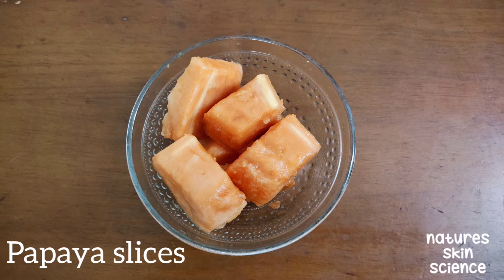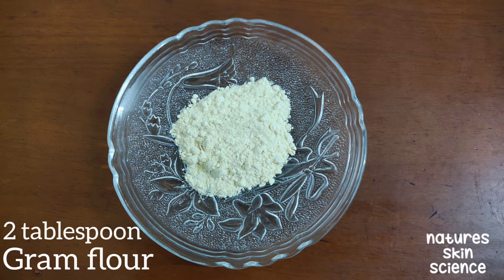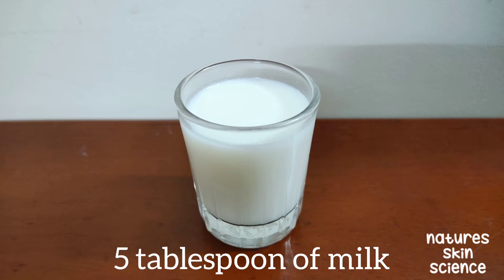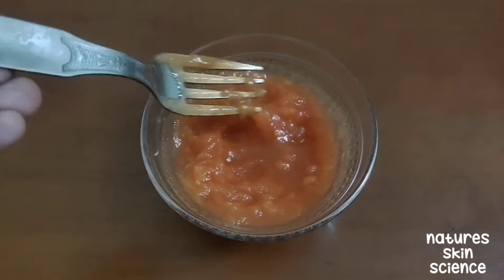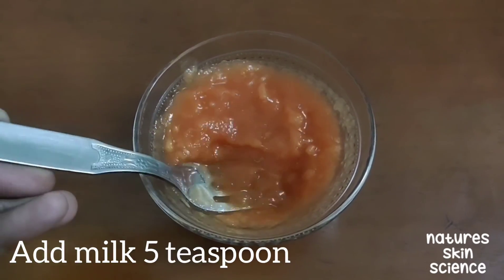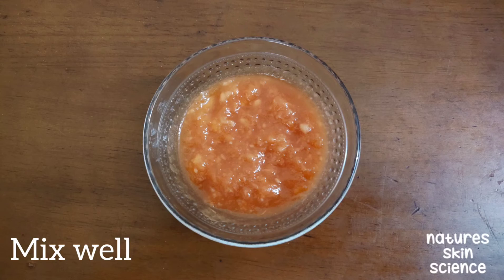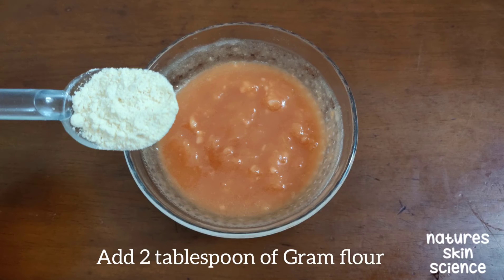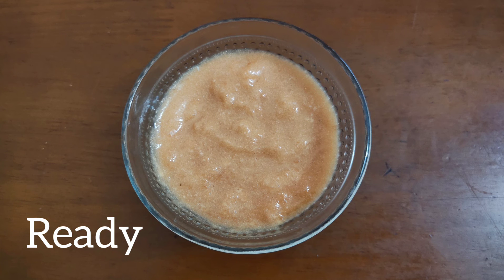Papaya face pack/ for skin brightening/tan removal pack/all skin types.